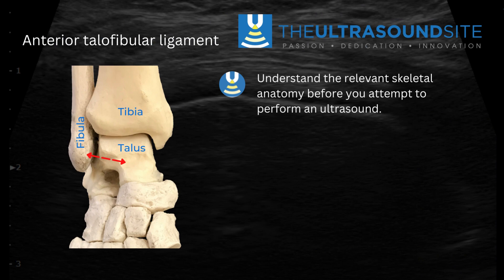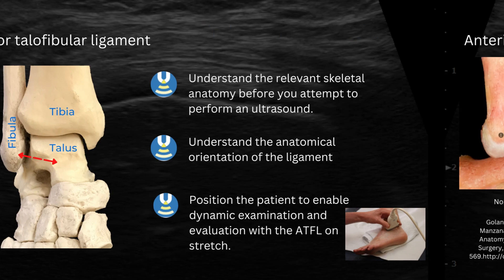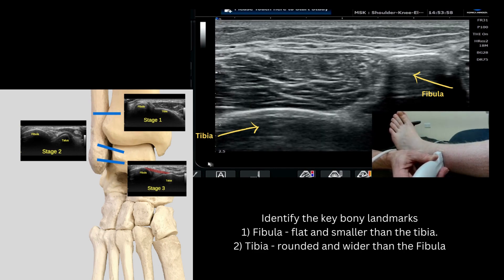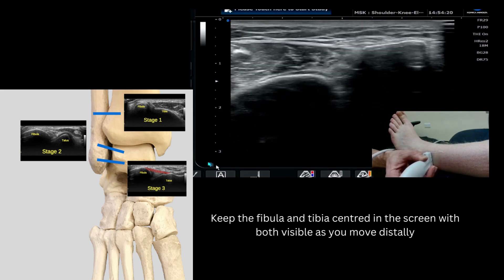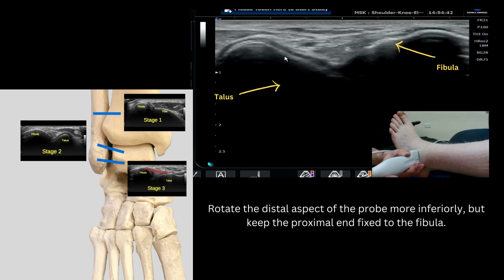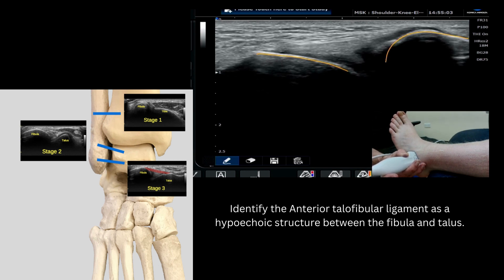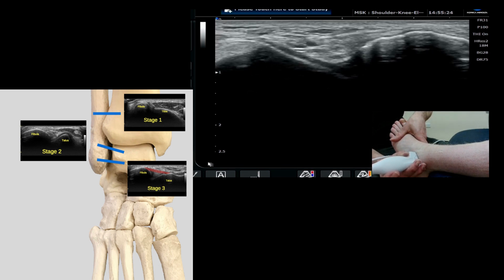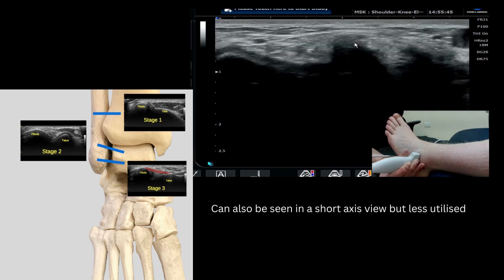Musculoskeletal ultrasound tutorial - Anterior talofibular ligament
Musculoskeletal ultrasound tutorial - Anterior talofibular ligament. A tutorial to support learning the skeletal anatomy to help you find this ligament accurately.

0:11 Skeletal anatomy
0:32 Soft tissue anatomy and orientation to ATFL
0:48 -Live scan of the ATFL
2:43 Top tips for future reading
2:54 Contact details and website links